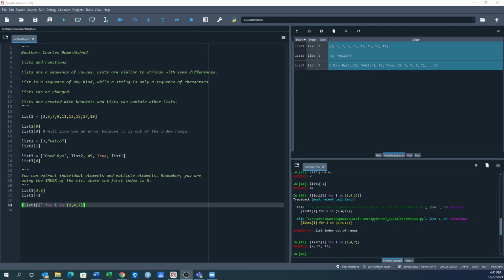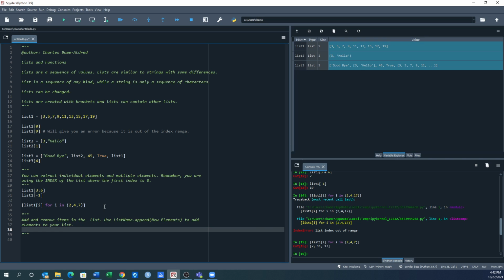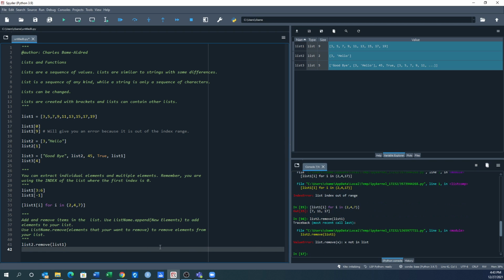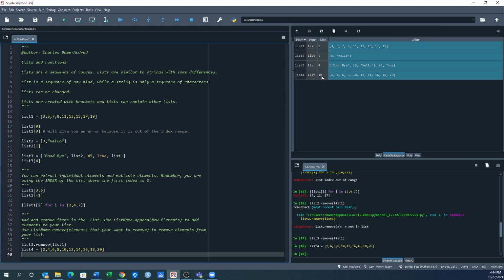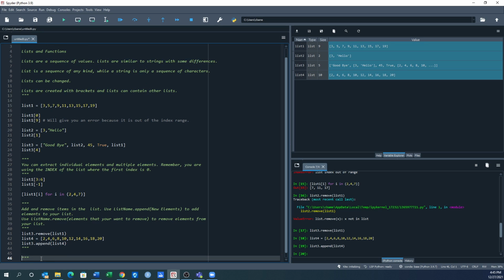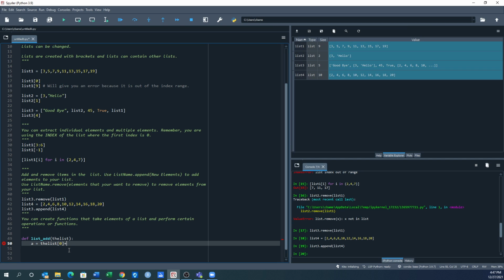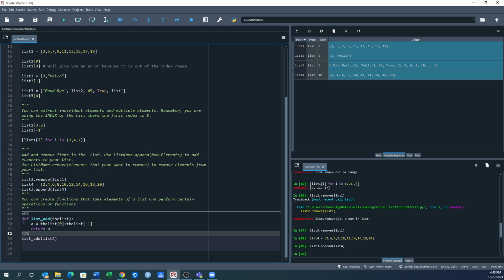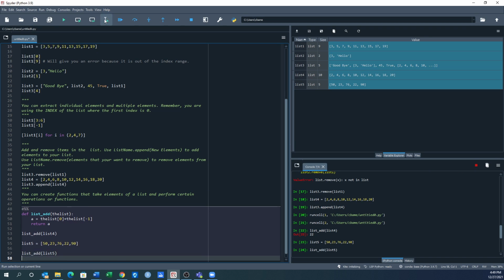Lists and Functions Part 2